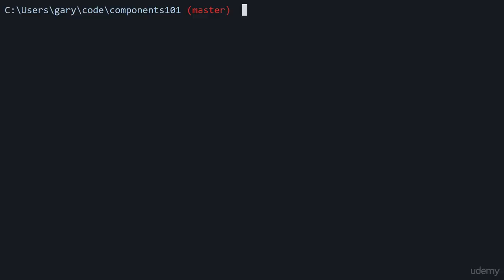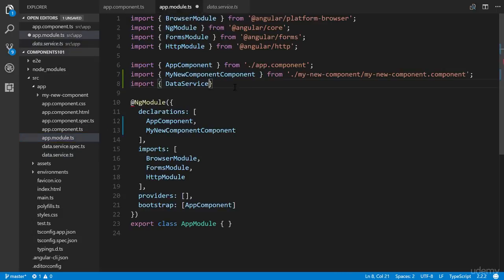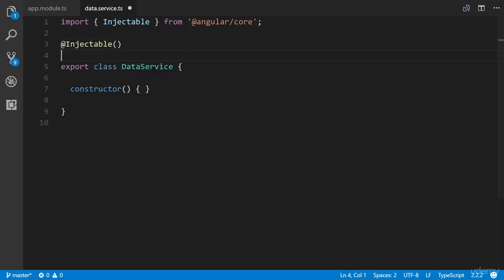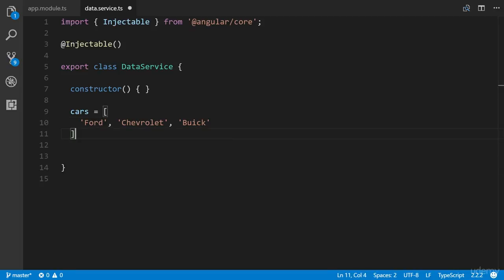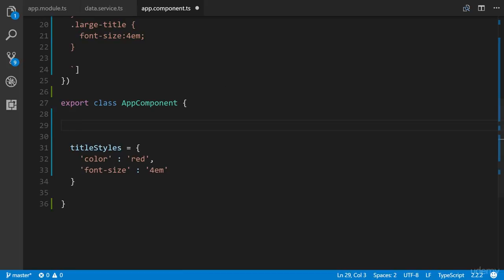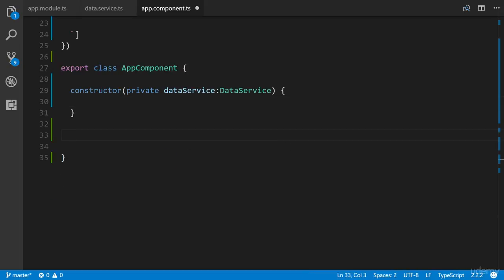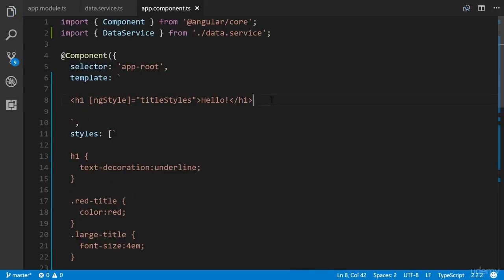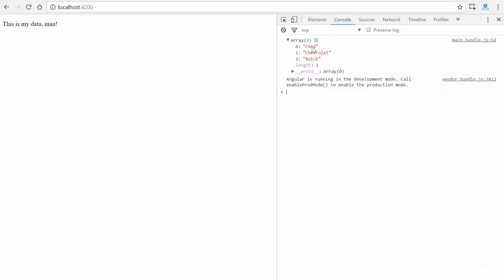Angular 4 Part9